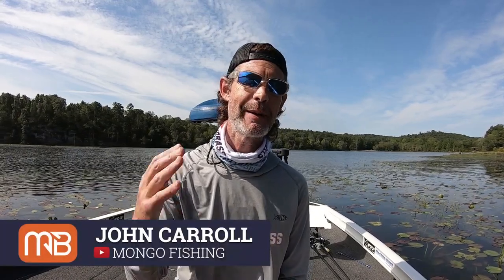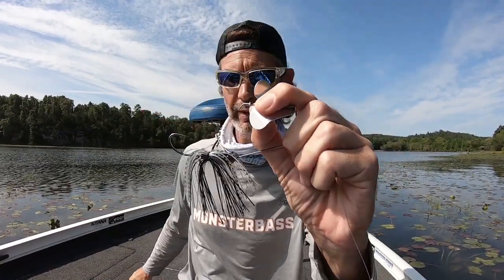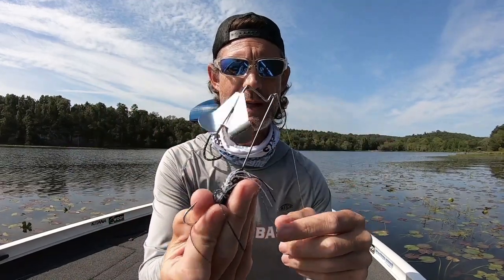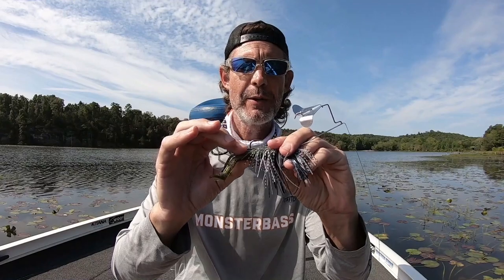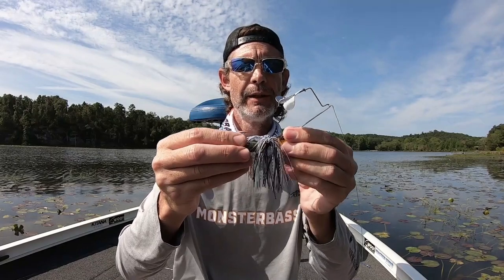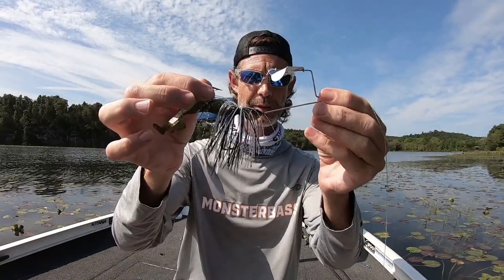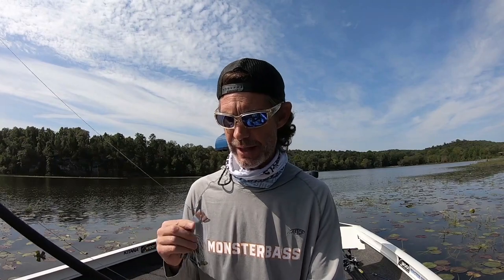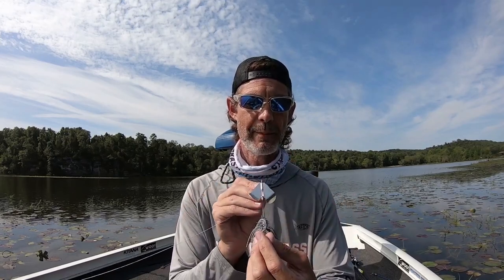Buzzbait Fishing TIPS For TOPWATER Bass Fishing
Check out @MongoFishing's tips to land more fish on a buzzbait!  Buzzbait fishing can be one of the most fun and effective topwater fishing methods out there.  Take these bass fishing tips out on the water this week!